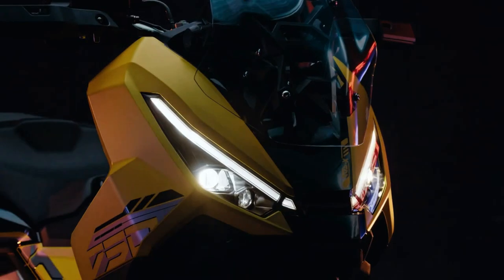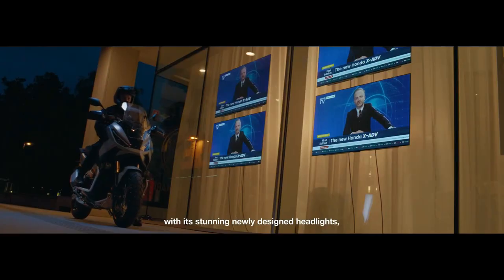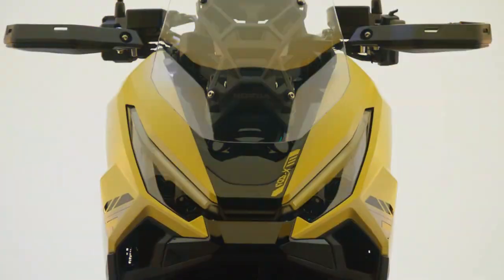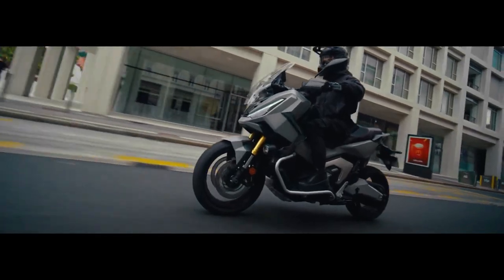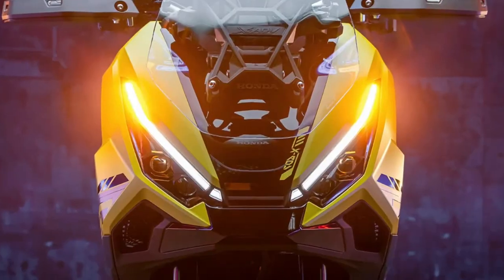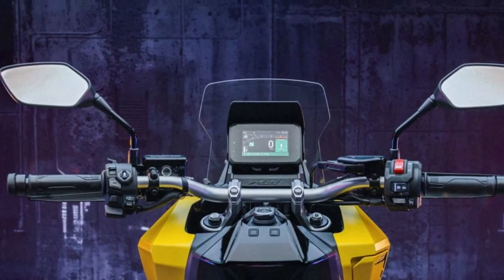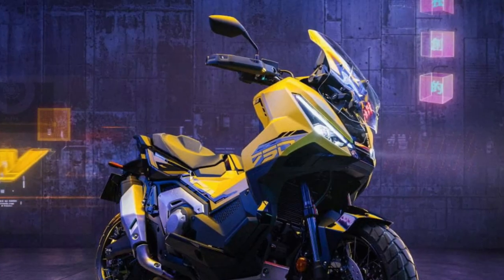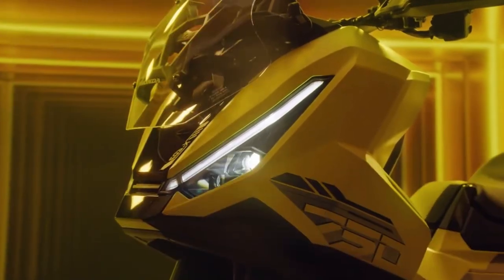2025 Honda X-ADV Really Handle Any Road Condition?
The 2025 Honda X ADV is a standout in the adventure scooter segment, merging the versatility of an adventure bike with the practicality of a scooter. Designed for both urban commuting and off-road excursions, the X ADV has garnered attention for its rugged styling and advanced features.
Design
The 2025 model sports a bold, muscular design, characterized by sharp lines and a robust stance. The aggressive front fairing and dual LED headlights give it a distinctive look, ensuring visibility and style. The overall aesthetic resonates with adventure enthusiasts, appealing to those who appreciate both form and function.
Comfort
Comfort is paramount for long rides, and Honda has prioritized ergonomics in the X ADV. The seat is plush and offers excellent support, with a design that accommodates a variety of riding positions. The adjustable windscreen further enhances rider comfort by providing effective wind protection, making highway cruising enjoyable. Can the 2025 Honda X-ADV Really Handle Any Road Condition? @motoadv6305